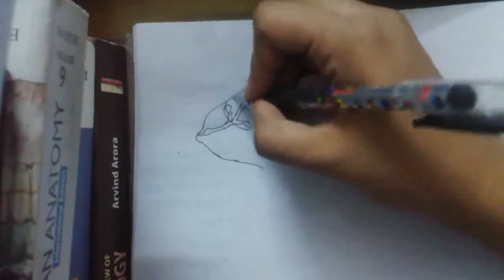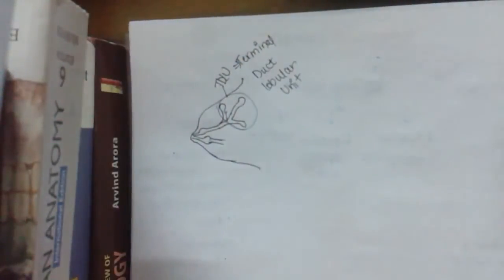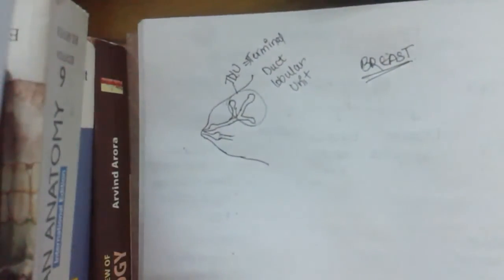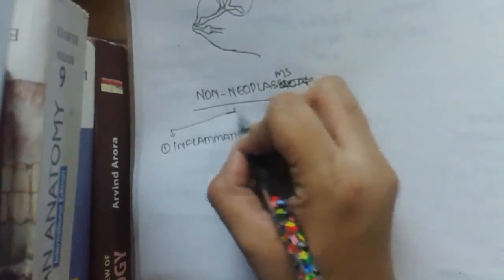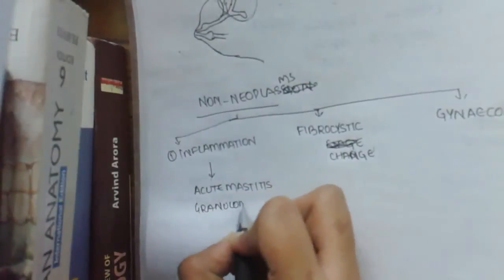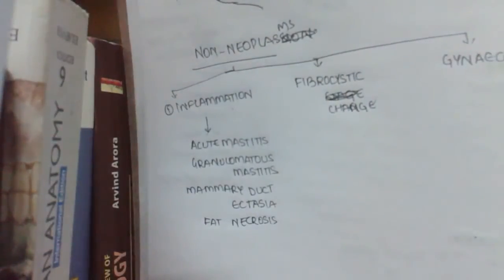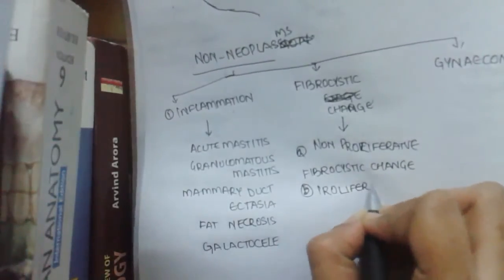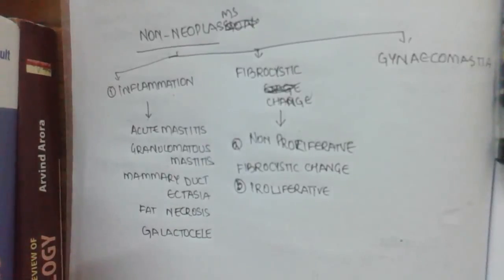Lesions of breast: Classification || pathology